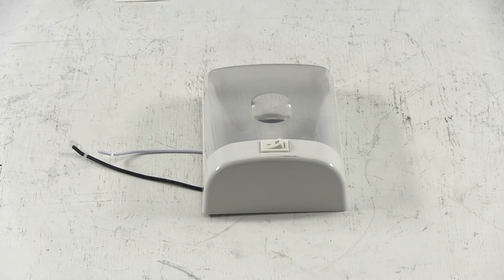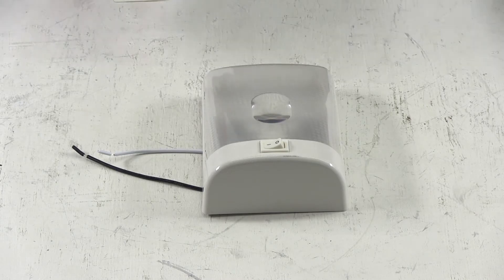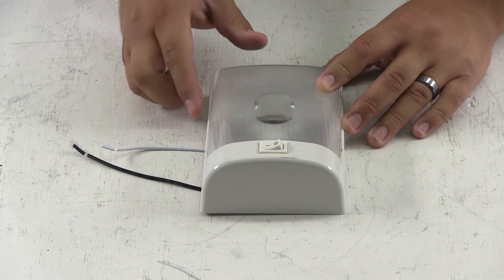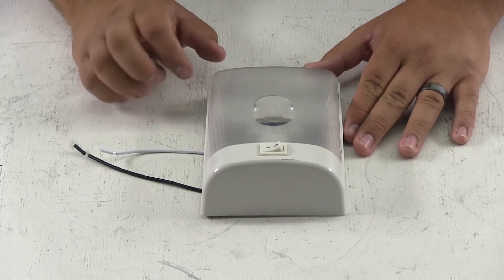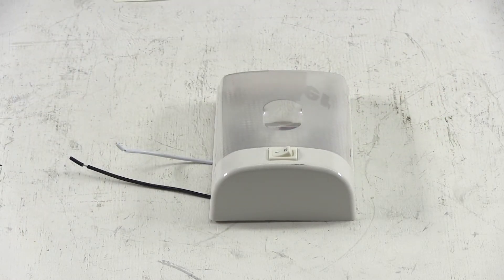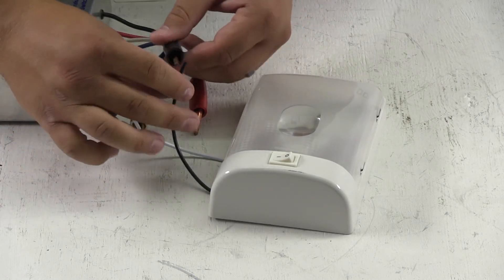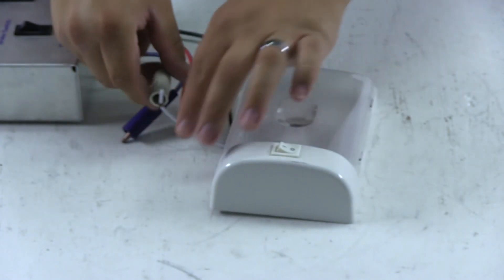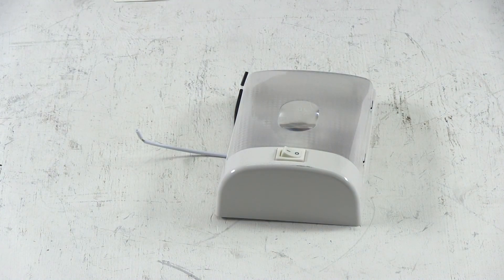etrailer | The Low-Down on the Optronics 12V RV Dome Light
Today were going to show you Optronics RV Euro Style Interior Ceiling Light with built in switch, part number RVIL21. Both the lens and the bulb are replaceable. At the bottom is a toggle switch for turning the light off and on. Its designed to surface mount against your trailer with the mounting holes inside the base. Its a two wire design meaning you will have a white wire for your ground connection and a black wire for your power connection.

Now we are going to hook up a power supply so you can see what it looks like when lit up. Well connect our white wire to ground, and our black wire to power. Next well turn off our overhead lights so you can see what it looks like in the dark. And that does it for Optronics RV Euro Style Interior Ceiling Light, part number RVIL21.